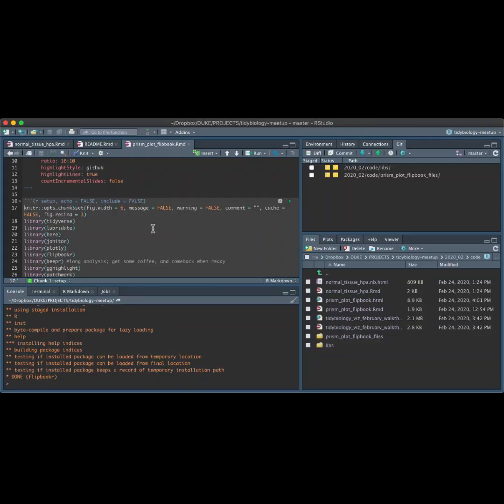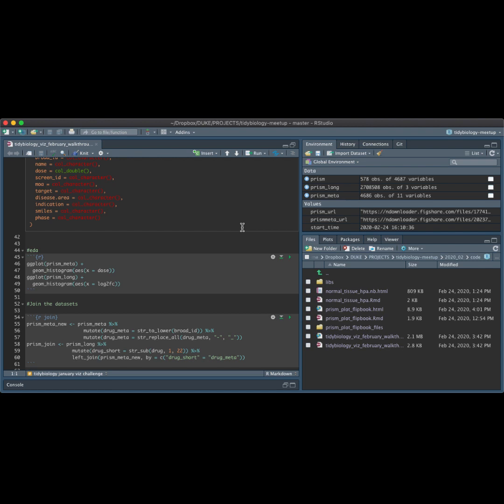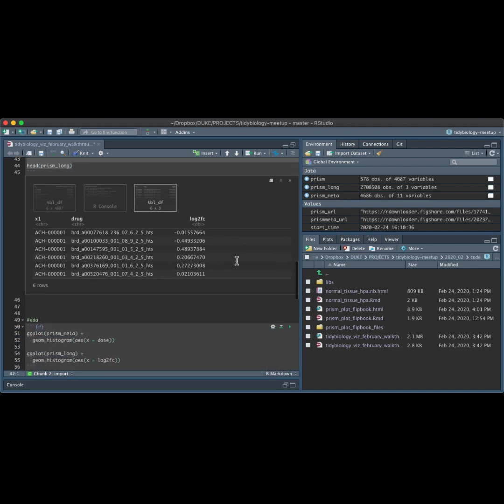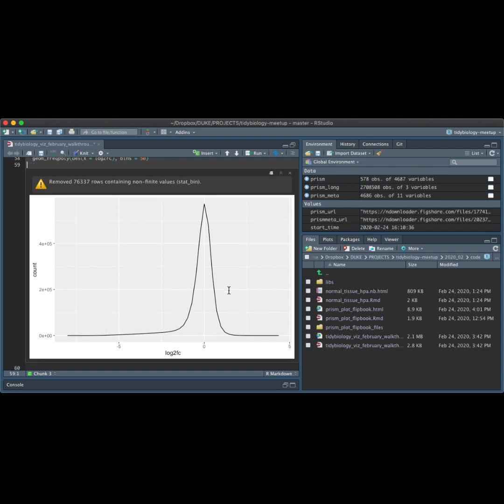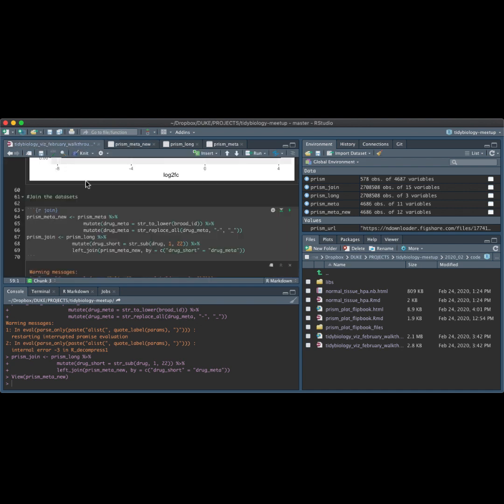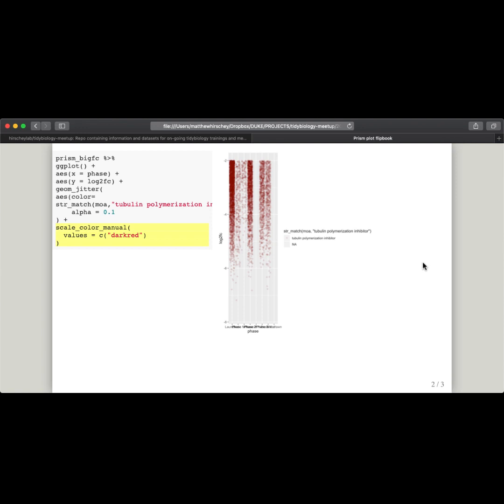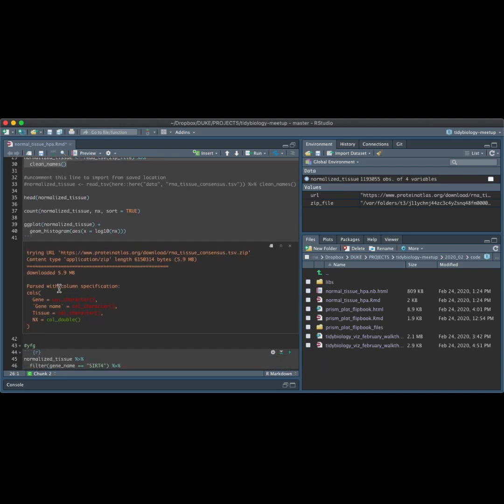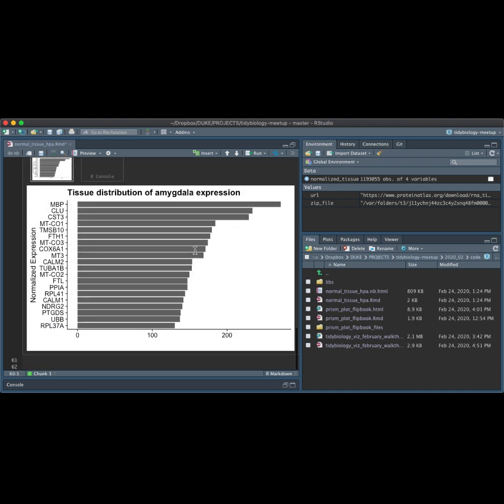Building visualizations from pharmacology data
This is a video of the tidybiology meetup for February 2020 showing how to build visualizations from pharmacology data. The goals of tidybiology meetups are to continue learning R and to elevate data literacy among biologists. We meet on the last Monday of each month from 4-5pm in the Winn Conference Room at the DMPI in Durham. This recording is for those who cannot participate in person. All are welcome here.